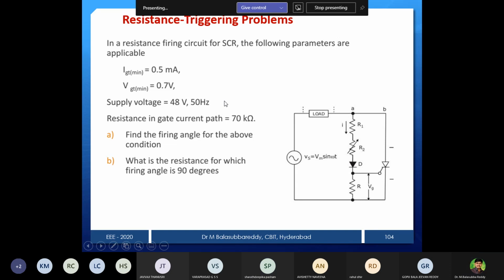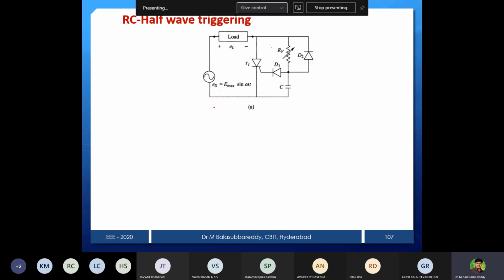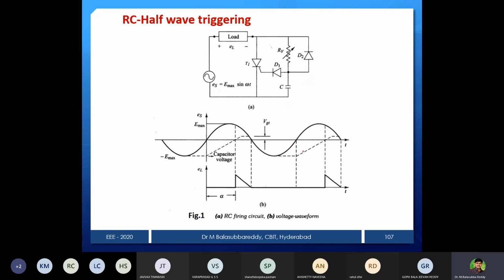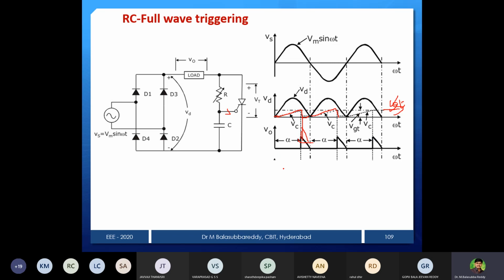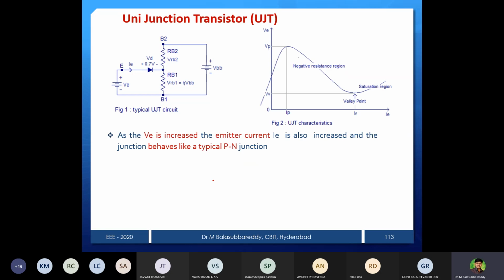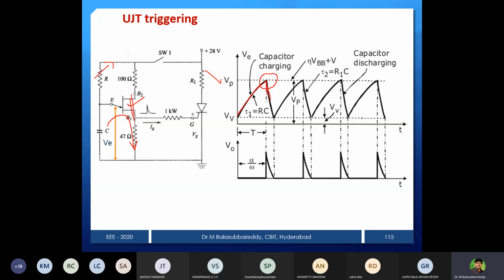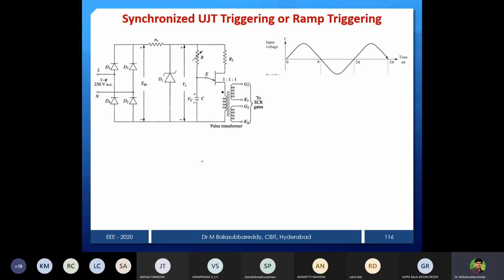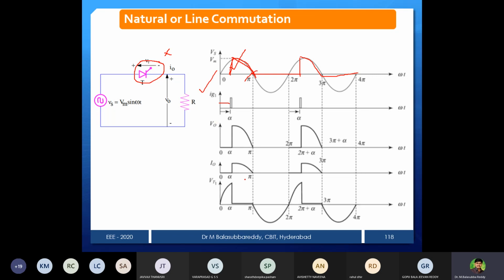Lec 11 RC and UJT Triggering